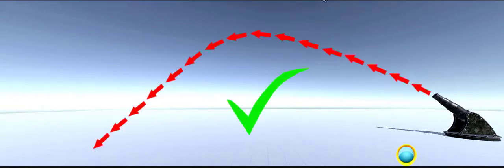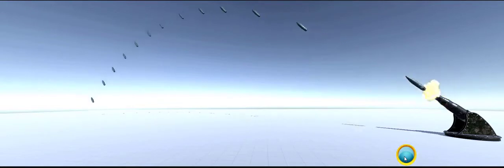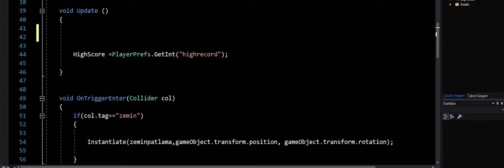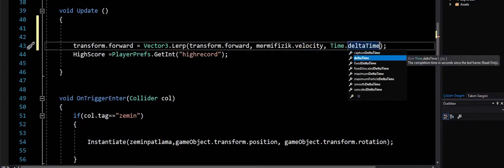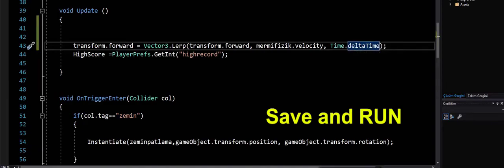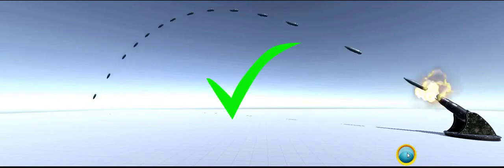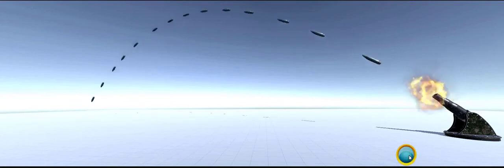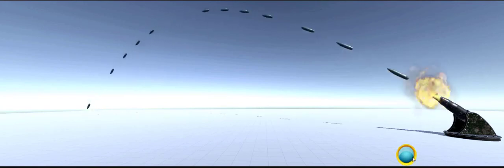GRADUALLY ROTARY MOVEMENT ACCORDING TO TRAJECTORY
This project will introduce a basic command line that allows a cannon shell to rotate gradually according to its motion trajectory. " We will write a command line on script of movement shell "